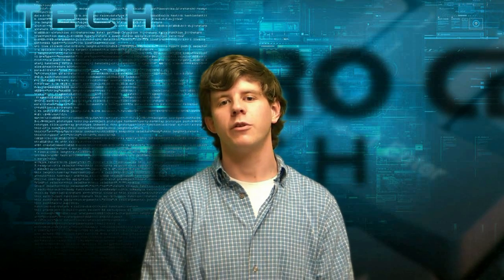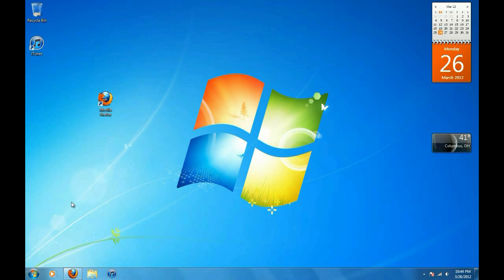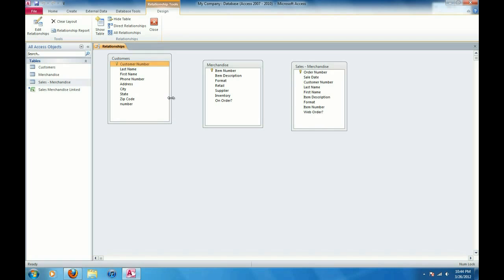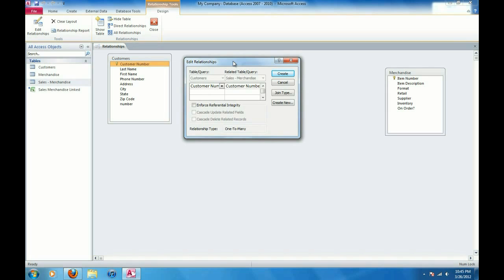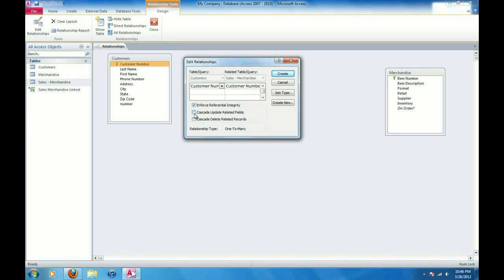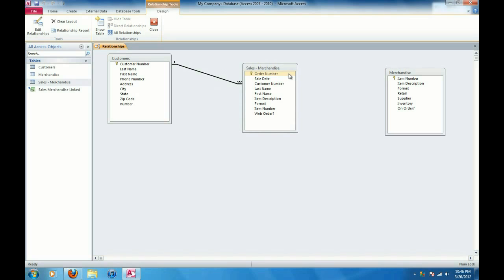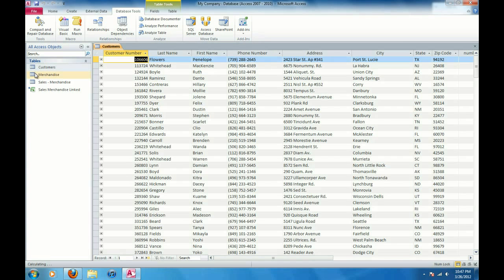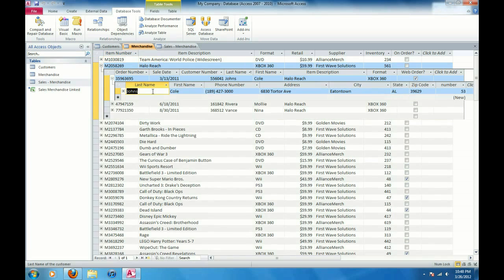Tech Support: How to create/edit relationships in Microsoft Access 2010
Micro Center Tech Support shows you how to create/edit relationships between tables in Microsoft Access 2010.